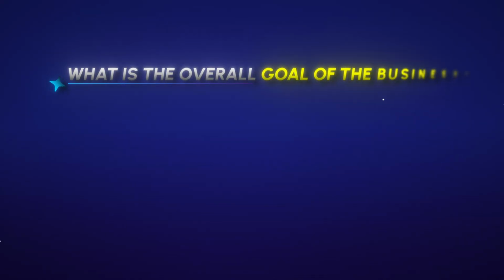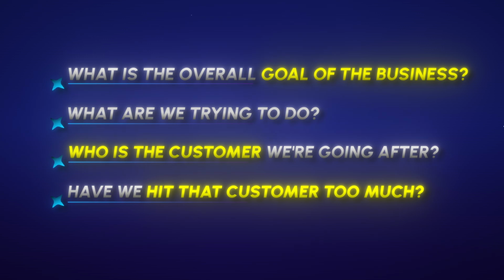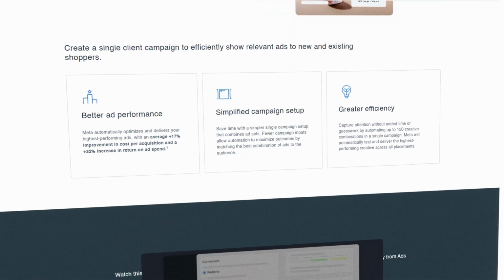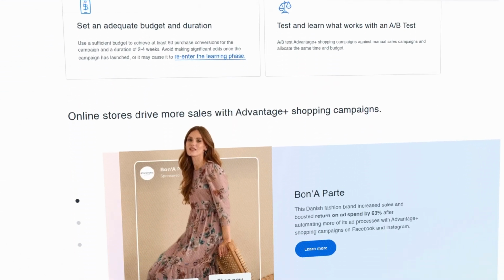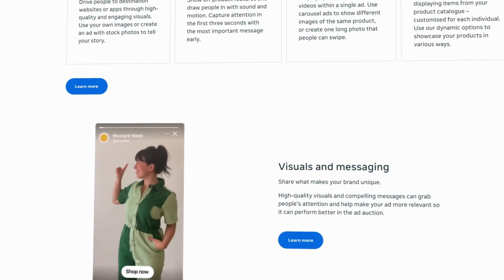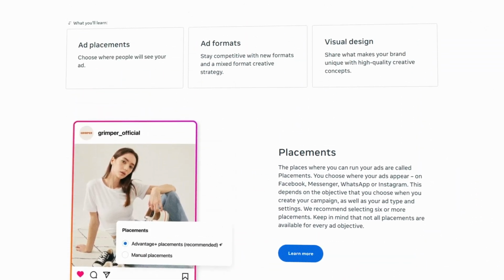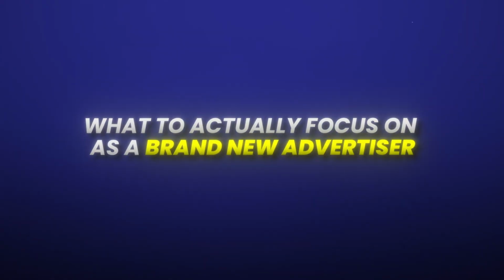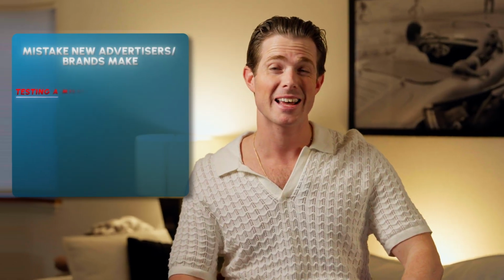If I Started Facebook Ads in 2025, I'd Do This...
How I Would Learn Meta Ads in 2025 (if I could start over)

Join my 1-on-1 coaching program META ADS AT SCALE, I guarantee you'll at least 2X your business OR We Work With You For Free.

In this video, I break down exactly how I would learn Facebook Ads if I had to start over in 2025. With over a decade of experience, $320M+ in ad spend, and $1.6B in revenue generated, I share the key lessons, strategies, and mistakes to avoid.

I cover everything from marketing fundamentals to campaign structures, scaling methods, and creative strategies. If you’re serious about mastering Facebook Ads, this is the step-by-step guide you need.

💻 MEDIA BUYING TOOLS:
Klaviyo - Best Ecom Email Marketing Software, use my partner link for preferred service
TripleWhale - Best Reporting Dashboard, use my partner link for preferred service

Join 60+ ecom brands scaling profitably in Meta Ads at Scale coaching program 📈

Chapters:
0:00 - How I Would Learn Facebook Ads in 2025
0:05 - My Experience With Facebook Ads
0:09 - The Results I’ve Achieved
0:17 - Why You Should Listen to Me
0:31 - The First Step: Marketing Fundamentals
0:41 - The Biggest Mistake Beginners Make
0:45 - The Two Books You Must Read
1:14 - Mastering Marketing Principles
1:19 - Understanding the AIDA Framework
1:46 - The Importance of Ideal Customer Profile
2:20 - Key Marketing Metrics to Track
3:14 - Thinking Strategically About Facebook Ads
3:56 - The Purpose of Every Campaign
4:17 - Biggest Mistakes I Made Early On
5:14 - Why You Should Trust Your Own Ideas
5:52 - The Power of Simplicity in Ads
6:32 - The Facebook Ads Ecosystem You Must Know
7:42 - Facebook Ad Campaign Structure for Beginners
8:54 - The Importance of Creative Strategy
9:41 - The Best Facebook Ad Formats
10:49 - How to Test Facebook Ad Creatives
11:43 - Scaling Strategies That Actually Work
12:13 - The Two Scaling Methods I Use
13:20 - How to Build a Full Funnel Ad Strategy
14:27 - The Campaigns You Should Run
15:47 - How to Learn Facebook Ads the Right Way
16:55 - Your Three Options for Learning Facebook Ads
17:21 - Work With Me to Scale Your Brand